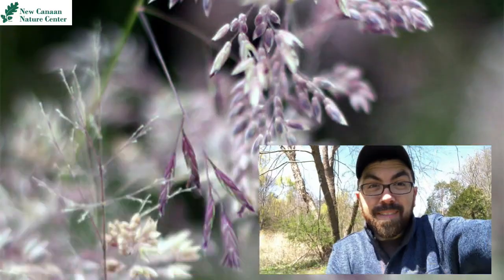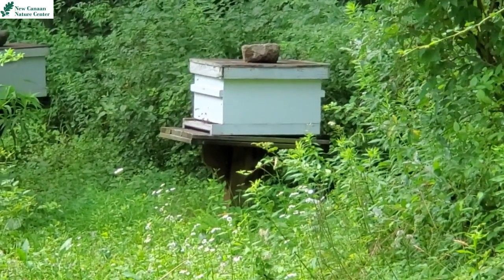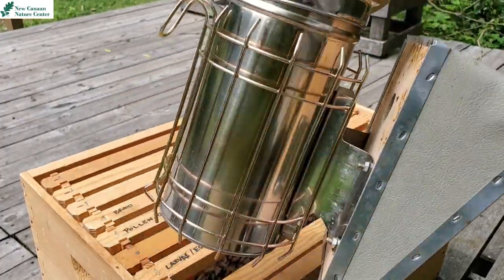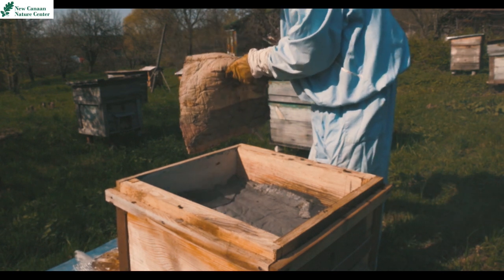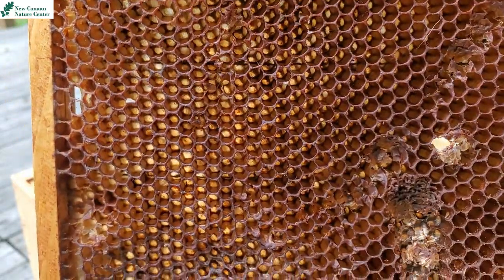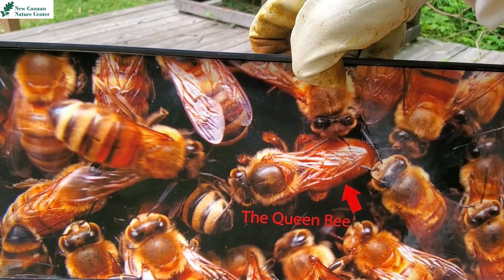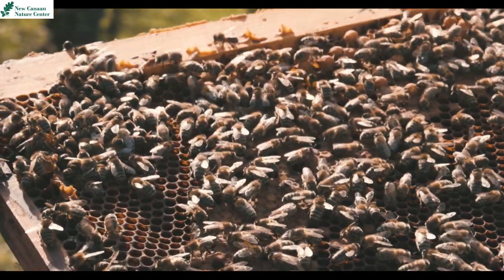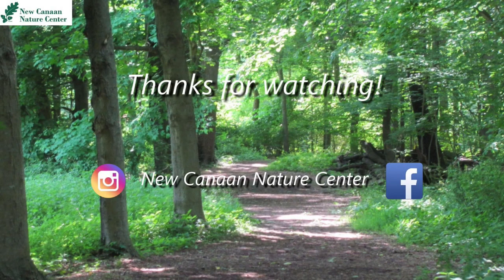The Wonderous World In My Backyard: Exploring an Apiary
In the 40th video of this series about the wonderous world that can be discovered in your backyard, join Visitor Center Naturalist, Christiana Ricchezza, as she discusses the nature center's honey bee hives and showcases our educational demonstration hive box. Learn a little bit about what bees are up to during the warm summer months.